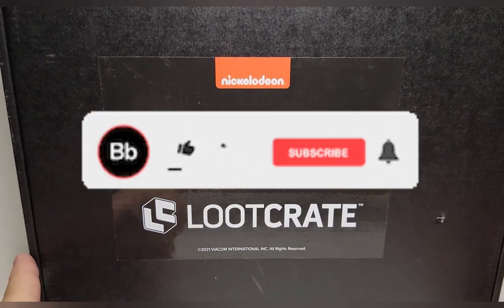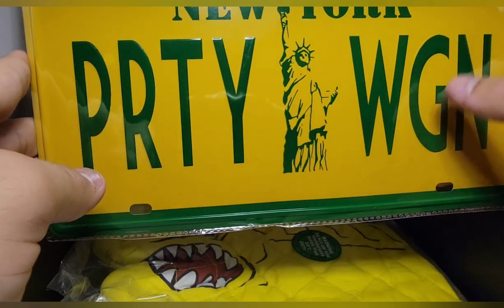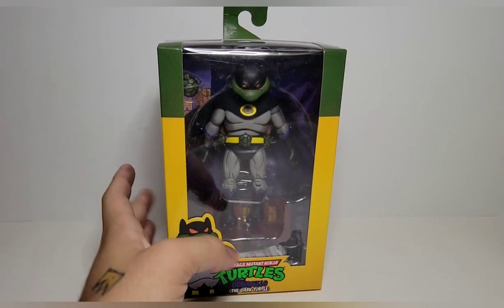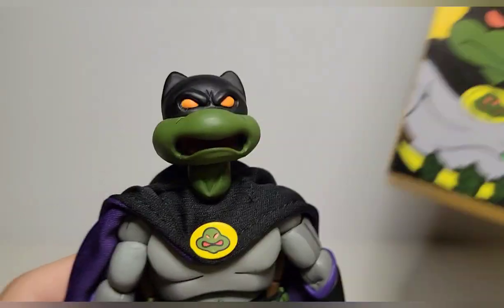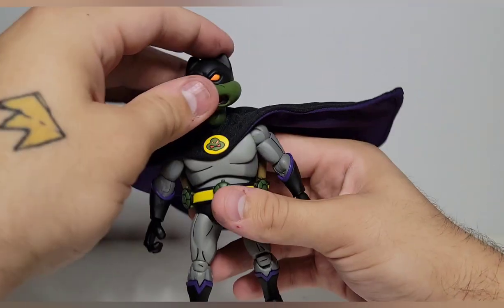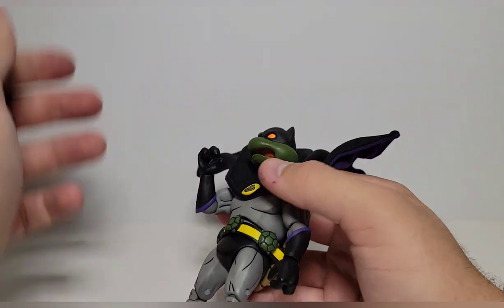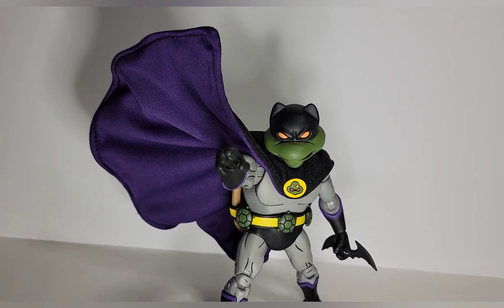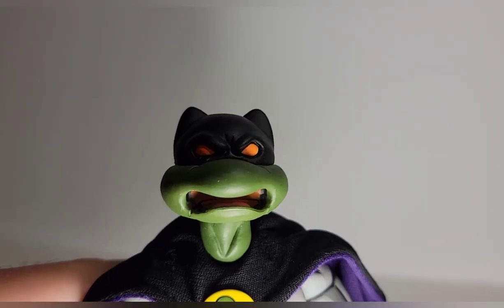Lootcrate Teenage Mutant Ninja Turtles Box 4 Neca Donatello The Dark Turtle Action Figure Review!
I will be going over the articulation, aesthetic and accessories of the brand new Neca Toys Lootcrate Exclusive Donatello the Dark Turtle Figure, as well as unbixing the Lootcrate box 4 Exclusive set!

While the box itself was kind of lackluster for me, the Dark Turtle Figure was worth it all! I love everything about this damn Figure. the cape, the look, the idea in general is just so well executed and awesome. Donnie is my favorite Turtle, and Batman is my favorite leaguer, so it's natural that I would love this as much as I do for so many reasons. This, to me, is top 10 material and I don't regret my purchase despite the extremely long wait, and the not so great items that came with him. Overall, he's worth the price of the box alone!